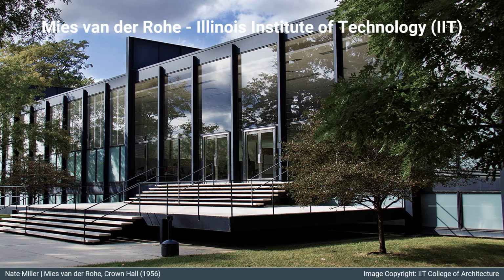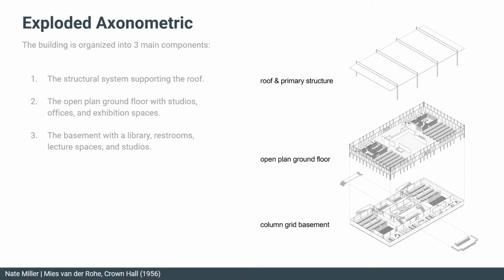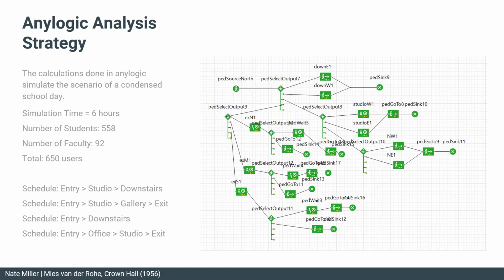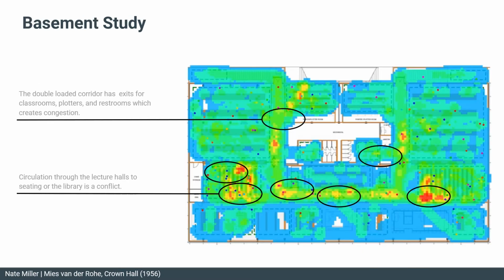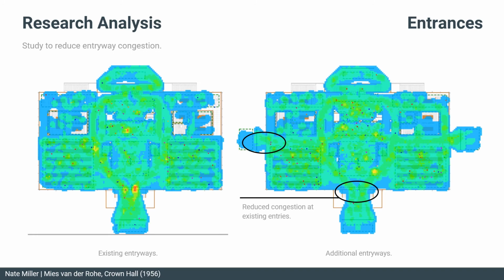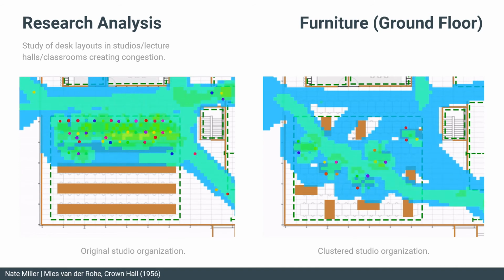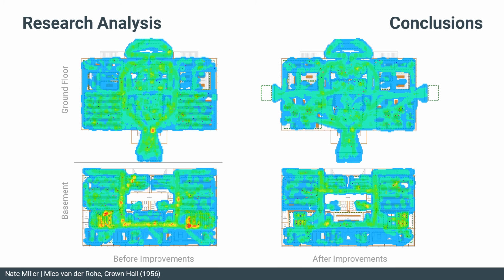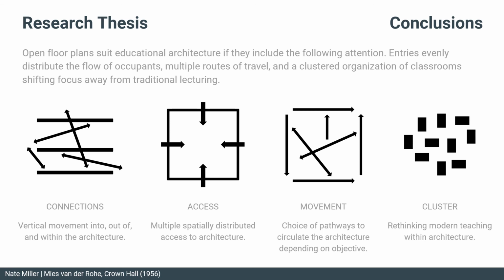CROWN HALL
Fall thesis research at the University of Southern California. Analysis conducted using software Anylogic.